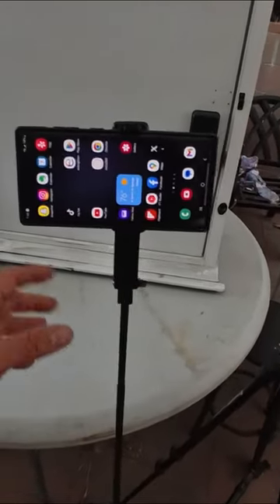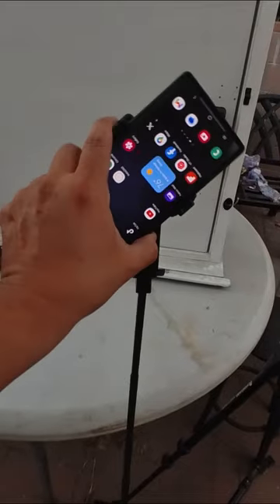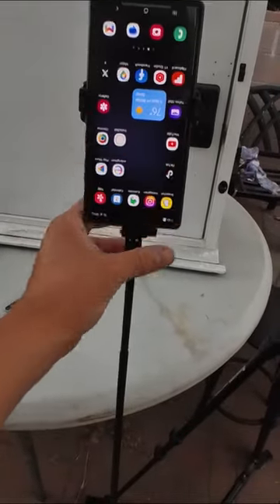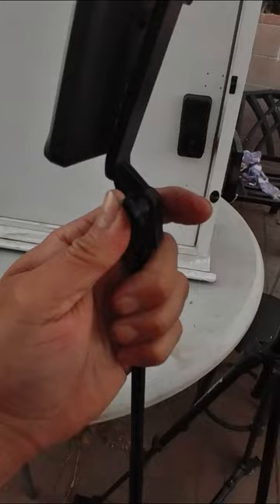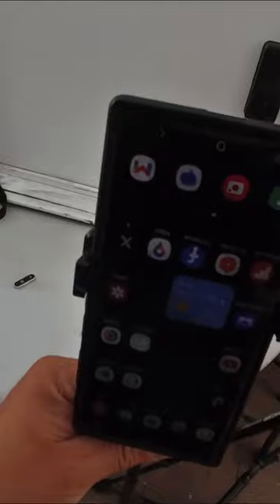Phone Tripod & Selfie Stick for Golf Training